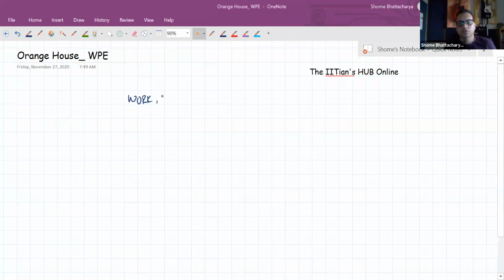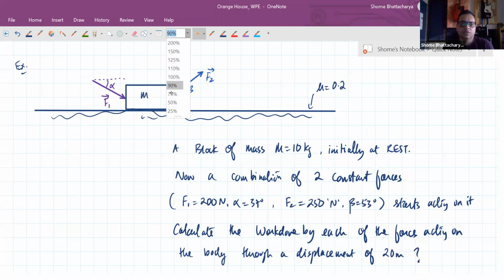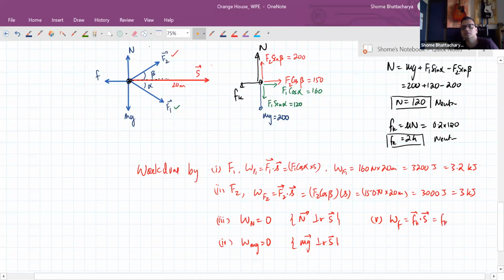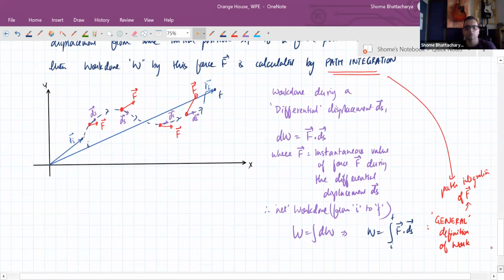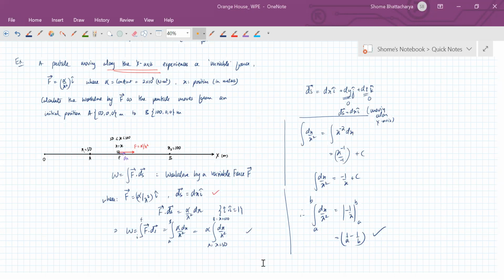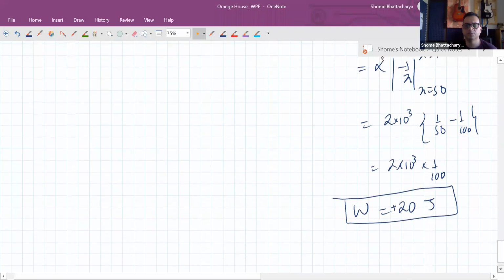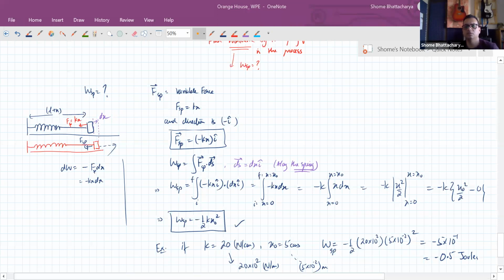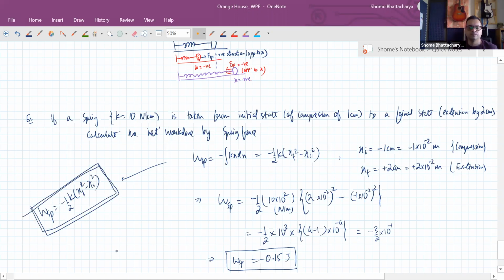WPE session 2,11th,Orange House,Date-27-11-2020,By-Shome Bhattacharya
Work, energy and power are the most used terms in Physics. They are probably the first thing you learn in your Physics class. Work and energy can be considered as two sides of the same coin. In this article, we will learn all about the concept of work, power and energy.

Work done is generally referred in relation to the force applied while energy is used in reference to other factors such as heat. Power is defined as work done per unit time.
Work:-
Work is said to be done when a force applied to an object moves that object.
We can calculate work by multiplying the force by the movement of the object.
W = F × d
The SI unit of work is the joule (J)
Energy:-
In physics, we can define energy as the capacity to do work.
For the potential energy the formula is
P.E. = mgh
The SI unit of energy is joules (J), which is named in honour of James Prescott Joule.
Power:-
Power can be defined as the rate at which work is done i.e. energy converted.
The formula for power is
P = W/t
The unit of power is watt (W).

Work is said to be done when a body or object moves with the application of external force. We can define work as an activity involving a movement and force in the direction of the force. For example, a force of 30 newtons (N) pushing an object 3 meters in the same direction of the force will do 90 joules (J) of work.
Formula of Work

When we kick a football, we are exerting an external force called F and due to this force (kick), the ball moves to a certain distance. This disposition of ball from position A to B is known as displacement (d). This work is said to be done and can be calculated as W = F × d
Work = Force × Displacement = F × d

If a force of 5 newtons is applied to an object and it moves 2 meters, the work will be 10 newton-meter. Newton meter in termed and Joules and it is the unit of Work.